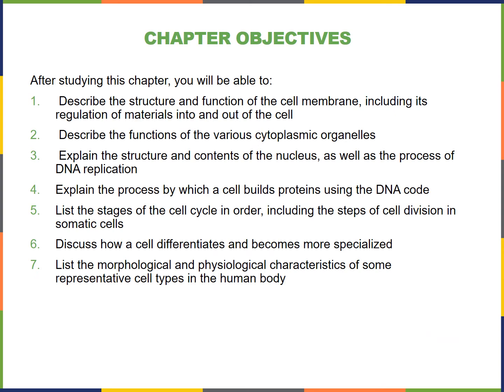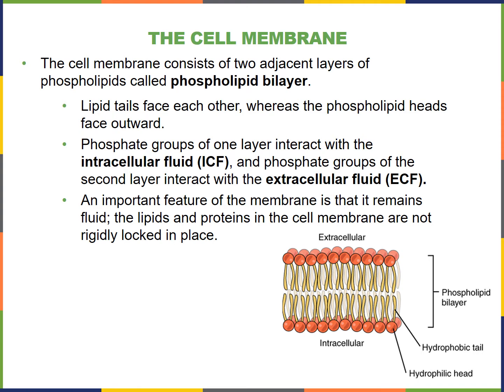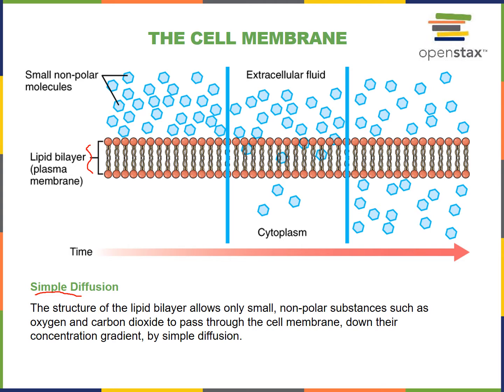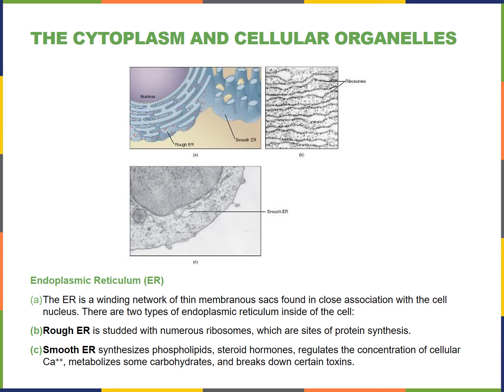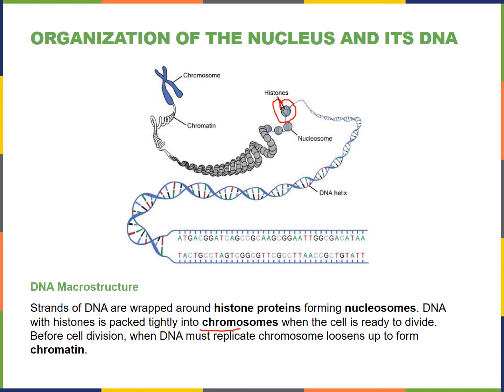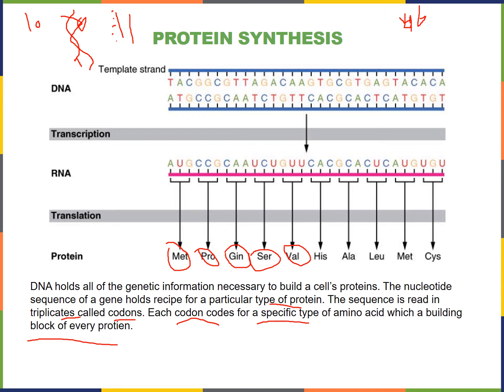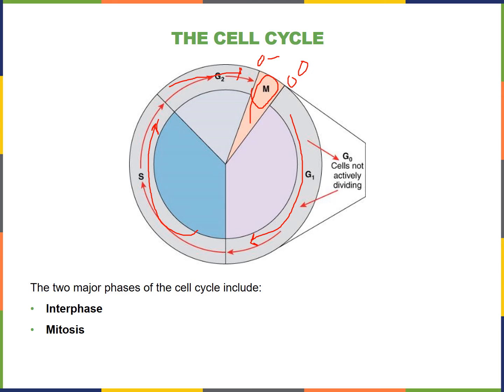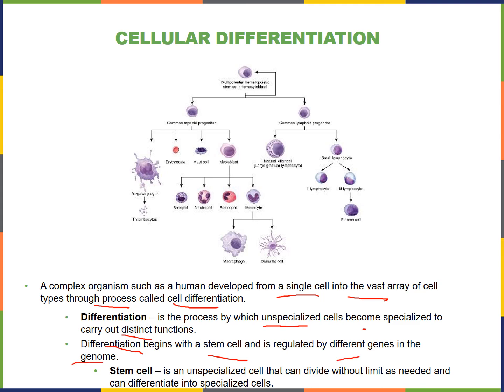Ch03 the cell structure and function Anatomy and physiology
Describe the structure and function of the cell membrane, including its regulation of materials into and out of the cell
 Describe the functions of the various cytoplasmic organelles
 Explain the structure and contents of the nucleus, as well as the process of DNA replication
Explain the process by which a cell builds proteins using the DNA code
List the stages of the cell cycle in order, including the steps of cell division in somatic cells
Discuss how a cell differentiates and becomes more specialized
List the morphological and physiological characteristics of some representative cell types in the human body